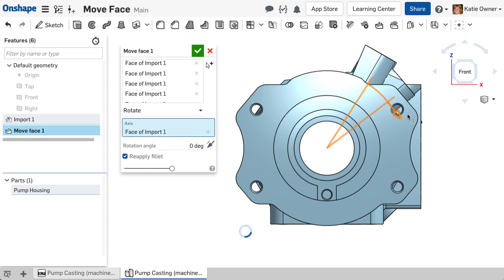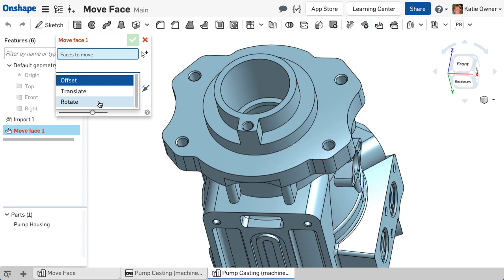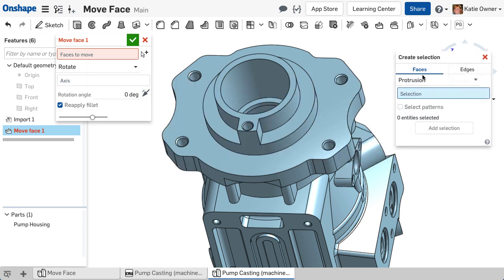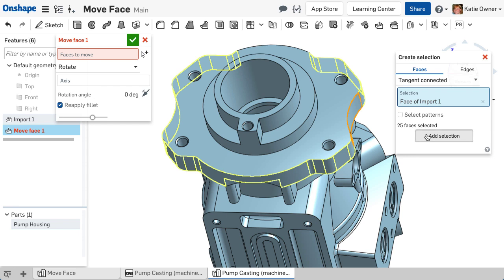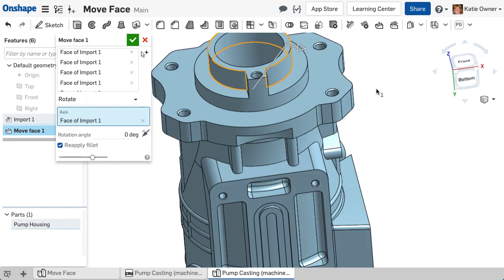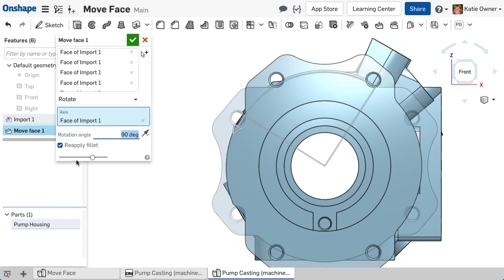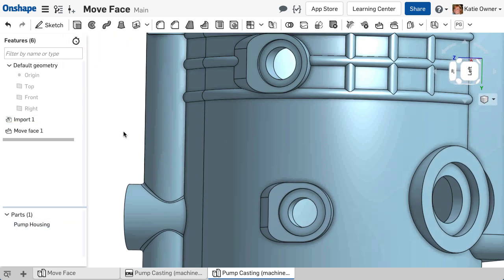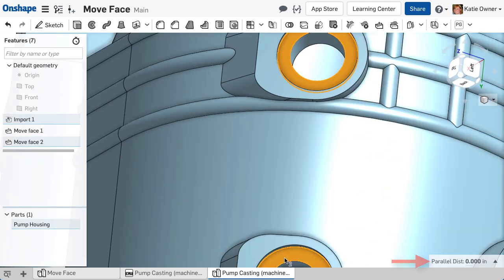Move Face - Rotate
Rotate moves the selection around an axis, defined by selecting an edge, sketch entity, or a cylindrical face.
Only select the faces that rotate, the other faces will be trimmed and extended to keep a solid part.